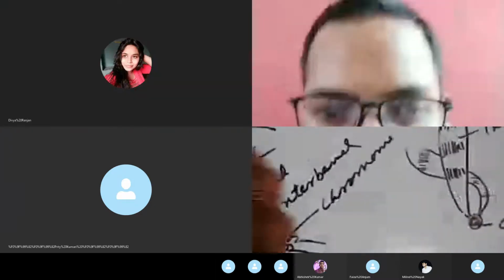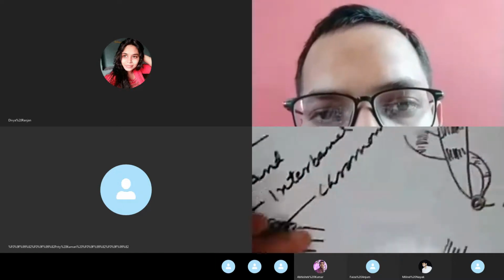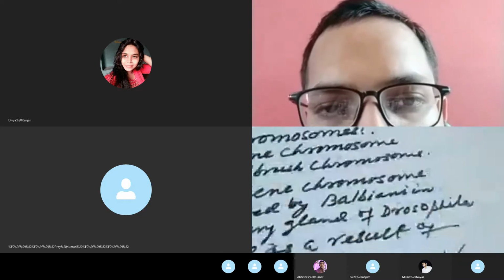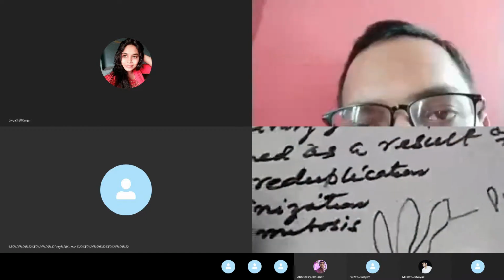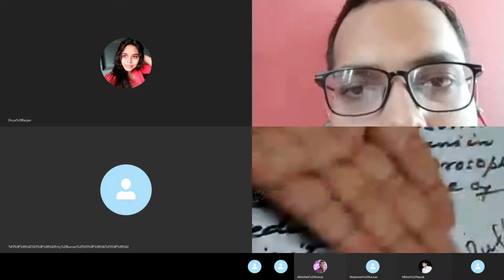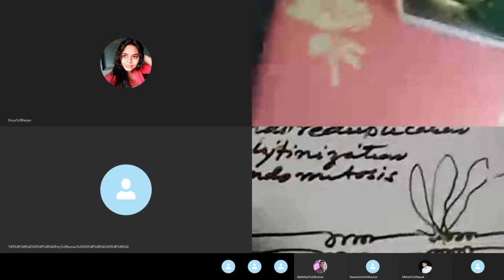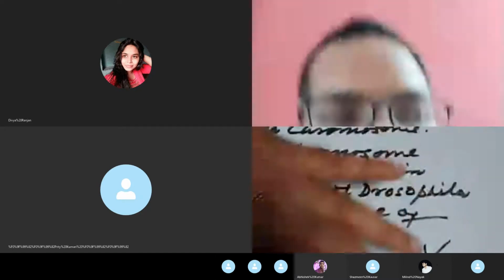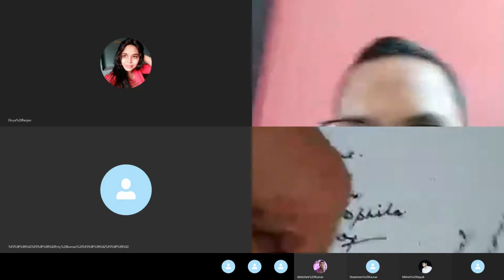Polytene Chromosome ( Spl.Chromosome)